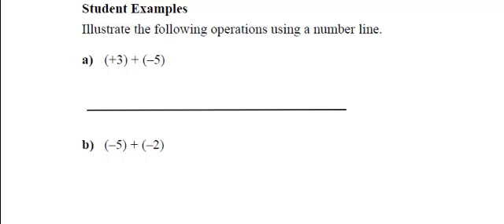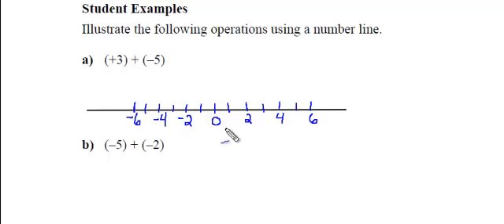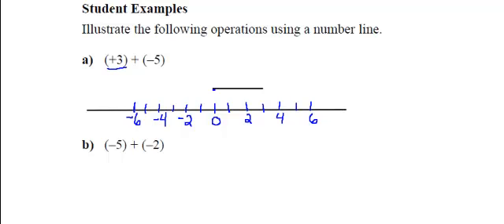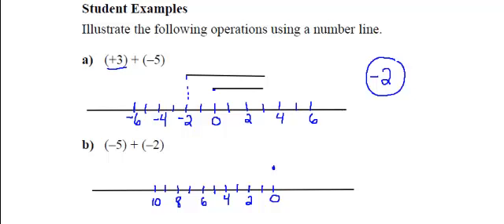1 2 Student Example 3a,b